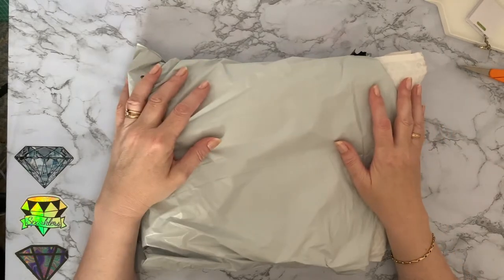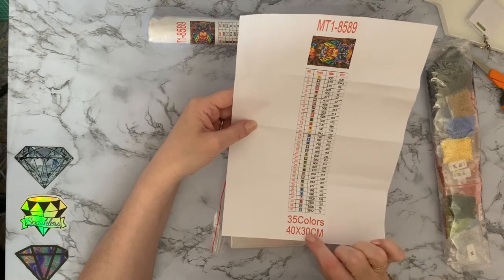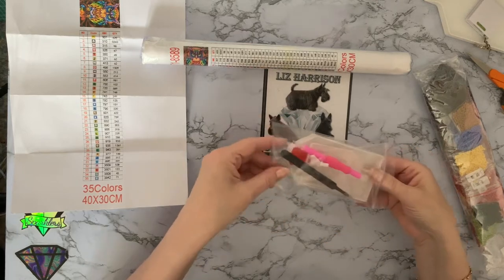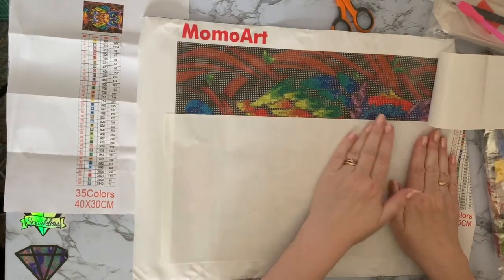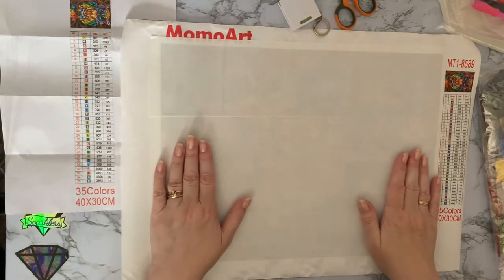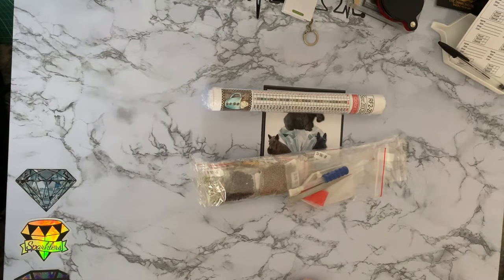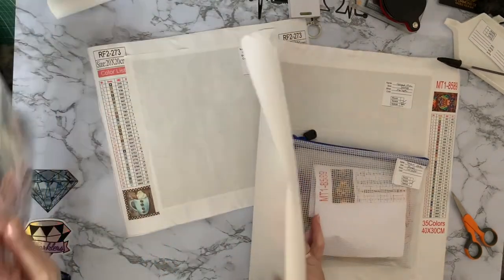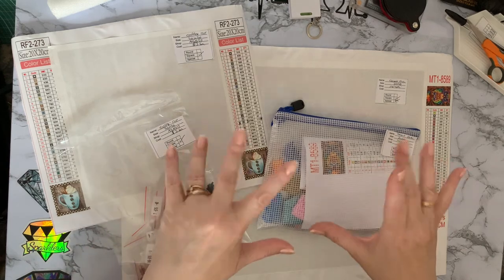Diamond Painting | UNBOXING | Fancy a Hot Chocolate ?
Hi, thanks for stopping by. Today’s video is a first impressions review of some diamond paintings from 2 stores on Ali Express

Momo Art
Colourful Owl

AZQSD
Coffee mug